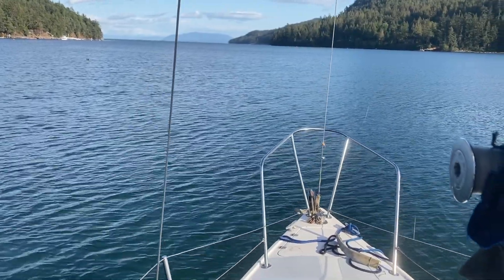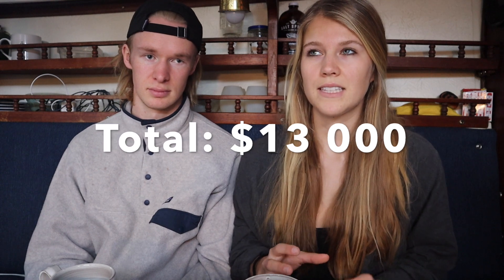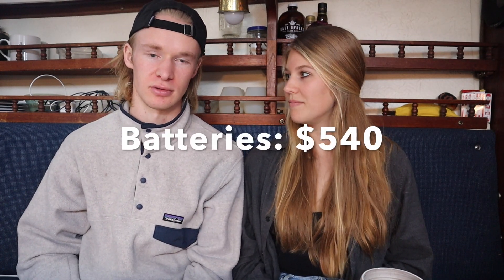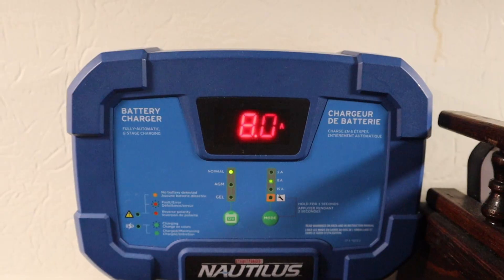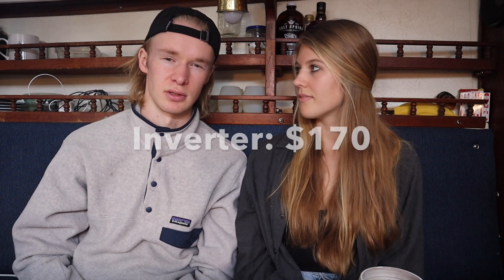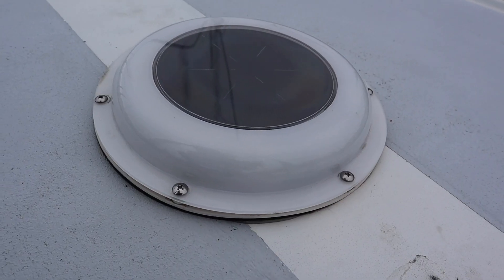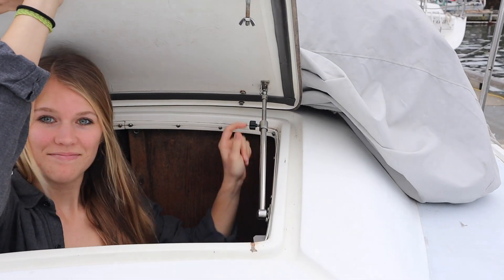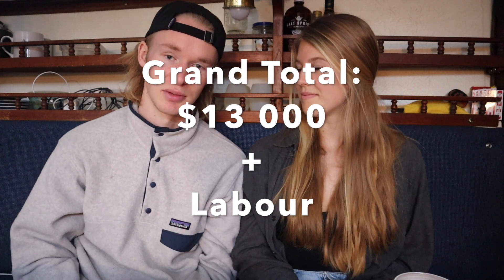How much did our 30 ft Tiny Floating Home cost? (CHEAP) // Living on a Sailboat in Canada Ep. 14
Welcome to Blue Moon Life,

If you enjoyed this video and want to support us directly, you can receive access to our episodes Ad-Free, our chat community and much more These videos are made possible by the generosity of viewers like you and we want to thank you so much for being here!

In this video we discuss how much it cost to purchase and fix up our 30 ft Catalina 30 sailboat, which is now our full time tiny home. Gillian was able to negotiate a very good price for this boat, because it had some cosmetic damage and a their was an existing concern with the transmission.

We wanted to share the price of the sailboat because people have asked us about it, and we wanted to show that sailing and living aboard may be more affordable as an alternative way of living than people realize, if you can find a good deal.

J + G

---Camera/Computer Gear---

Canon M50 w/ Kit Lens
GoPro Hero 8
GoPro Accessory Kit
Mini Tripod
Large Tripod
iPhone SE 2nd Gen
2020 MacBook Air
2020 MacBook Pro
SD Card Reader
SD Cards

---Sailing Gear---

Life Jackets (PFDs)
Salt Jacket
Salt Bib (Pants)

---Outdoor/Camping Gear---

Sleeping Bags
Camp Axe
Mr Heater Little Buddy
Camp Stove
Camp French Press
Hand Coffee Grinder

---Sailboat House Items---

Induction Stove
Household Dehumidifier
Mini Dehumidifier
Insulating Foam
Space Heater
Pocket Lights
750 Watt Inverter
Solar Panel
Battery Charger